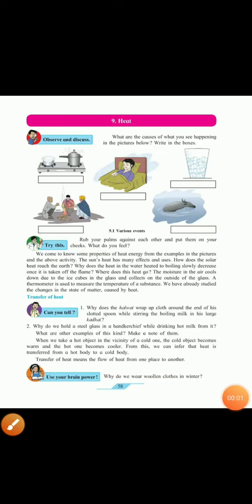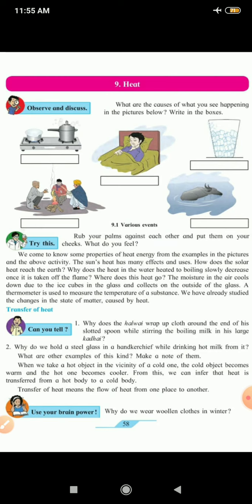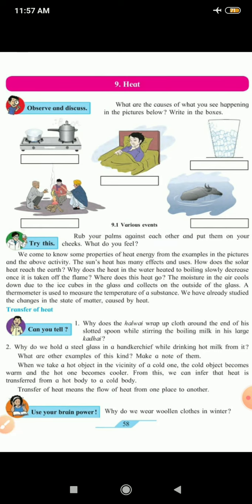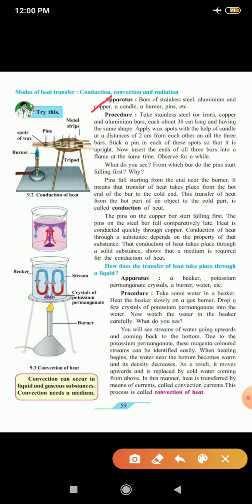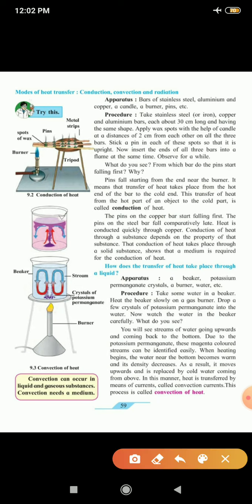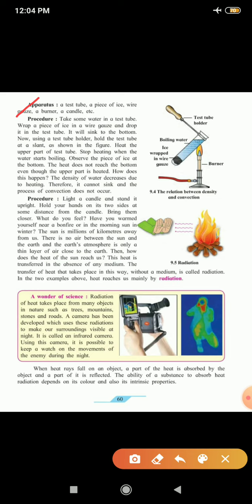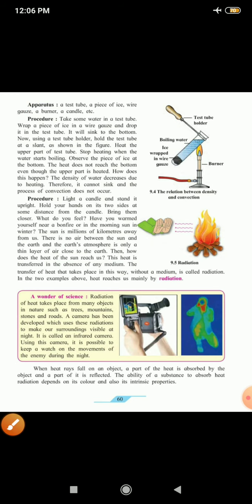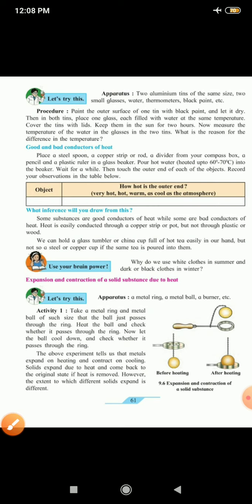Class 7.Heat . Pt 1